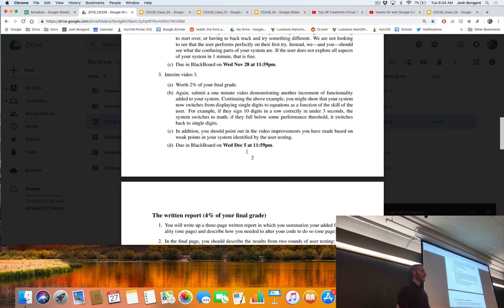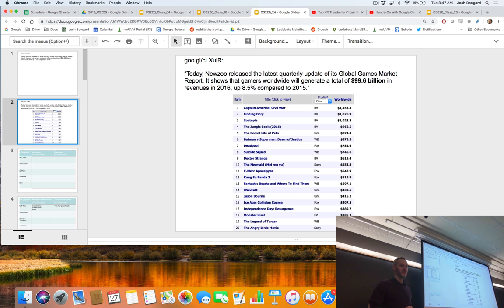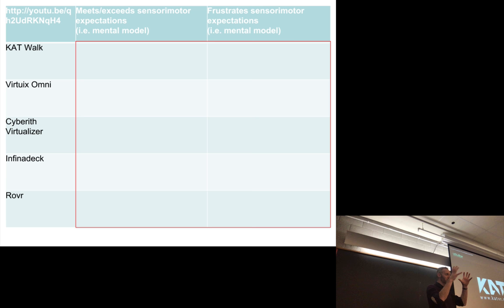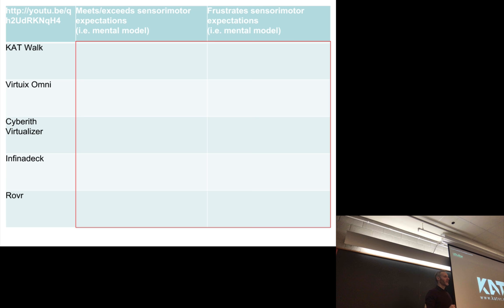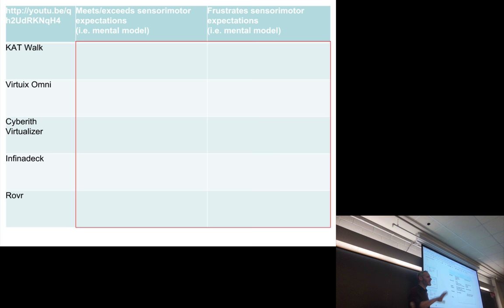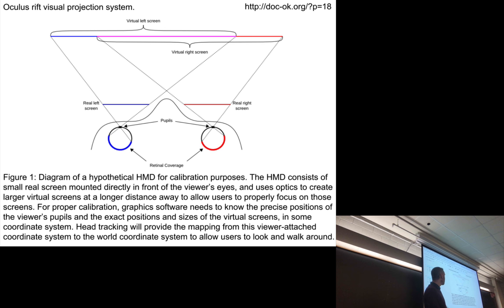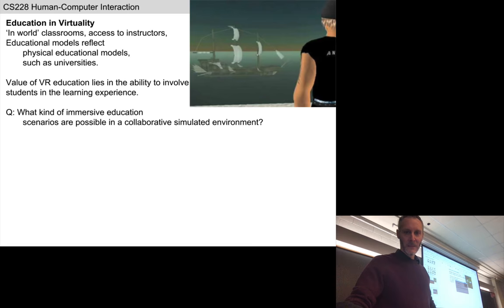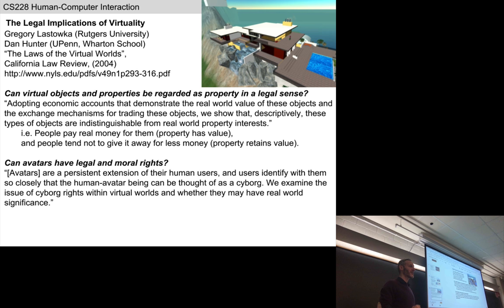Human Computer Interaction lecture 22: Virtual reality. (Nov 27, 2018)